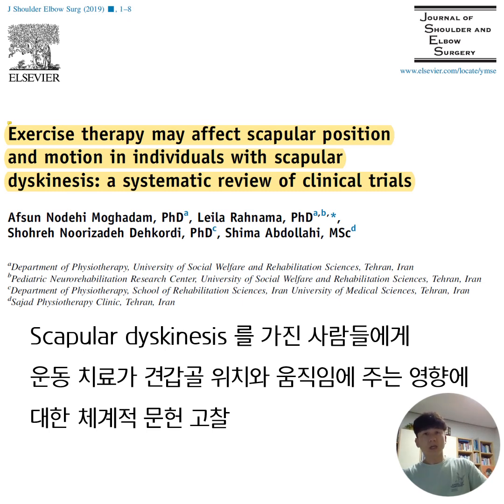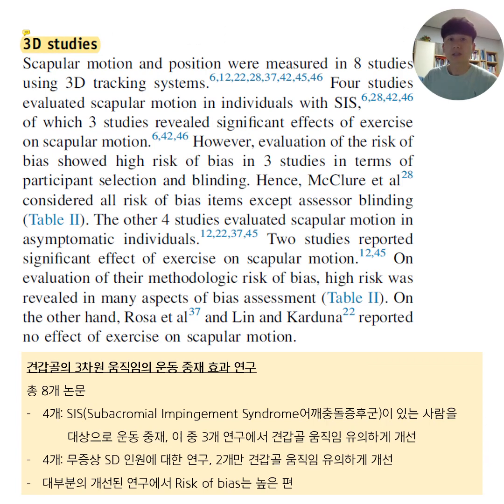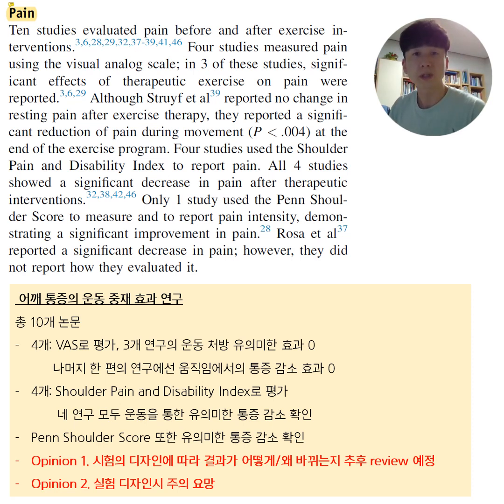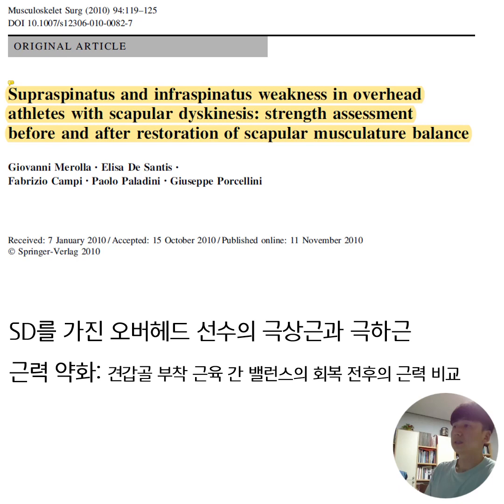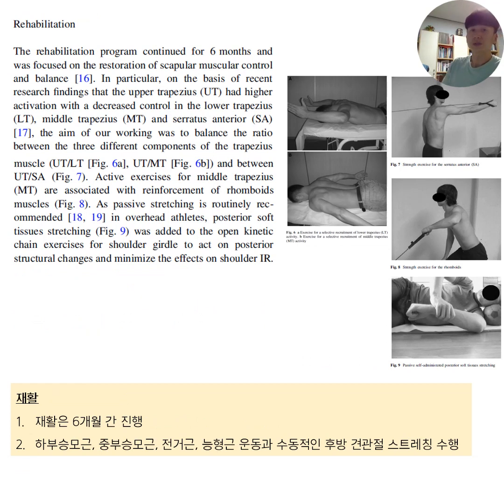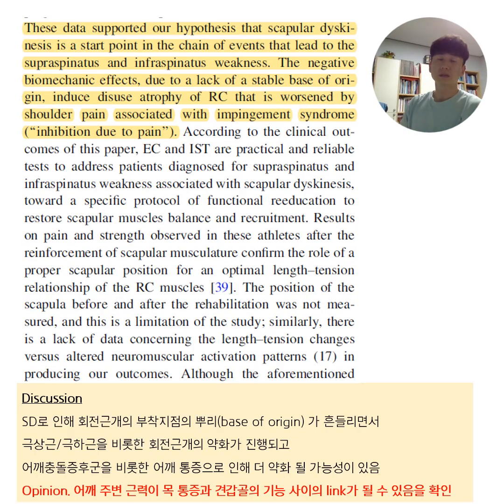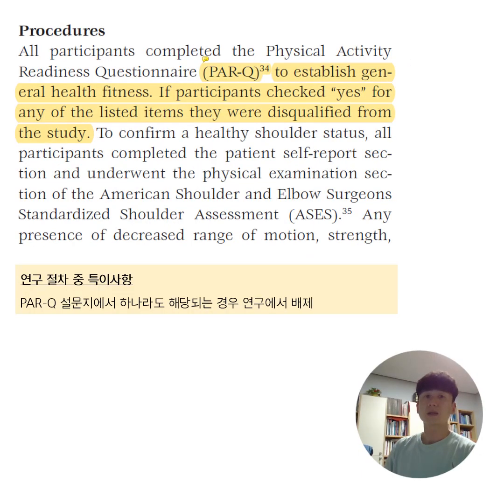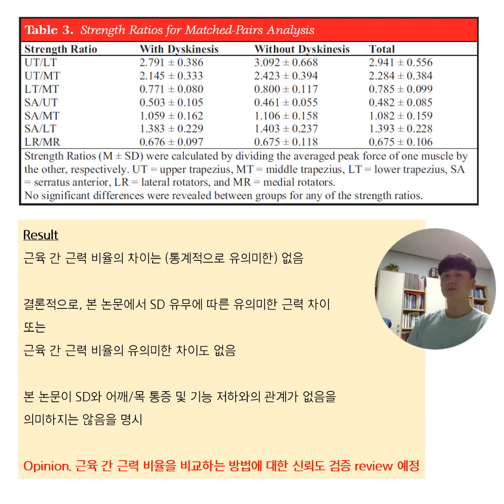배준영의 논문리뷰 7월 16일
1. 2019_Moghadam__Exercise therapy may affect scapular position and motion in individuals with scapular dyskinesis- a systematic review of clinical trials

2. 2010_Merolla_Supraspinatus and infraspinatus weakness in overhead athletes with scapular dyskinesis- strength assessment before and after restoration of scapular musculature balance

3. 2017_Hannah_Strength profiles in healthy individuals with and without scapular dyskinesis